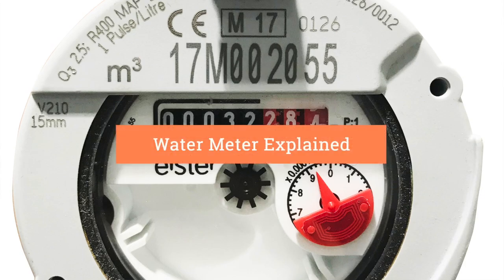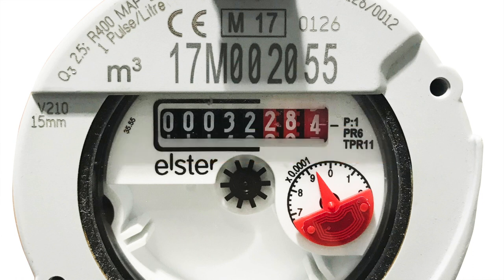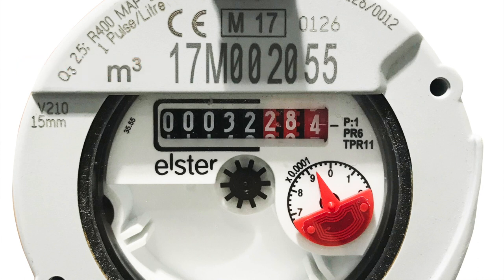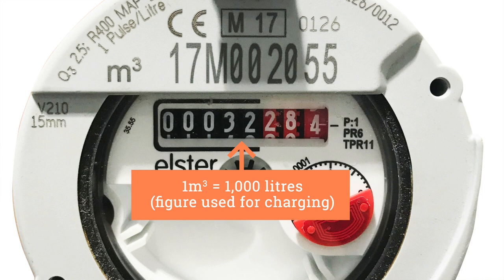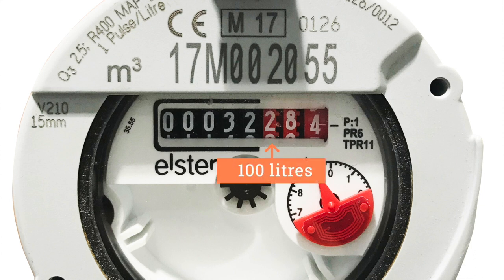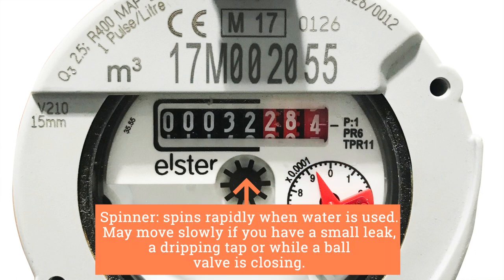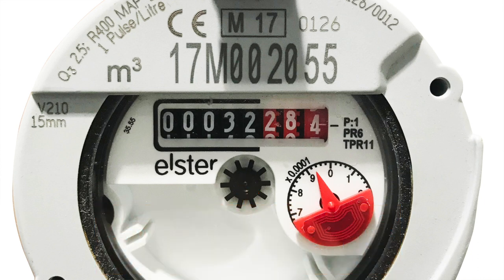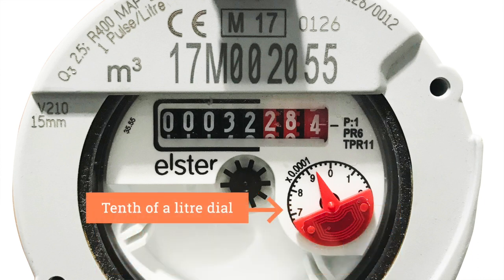Water Meter Explained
A short video explaining how to read your water meter.